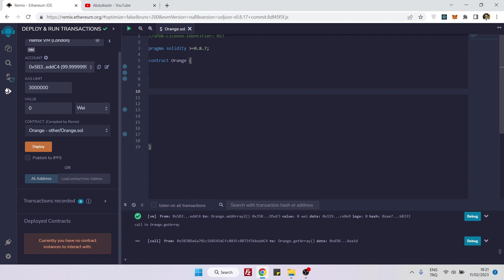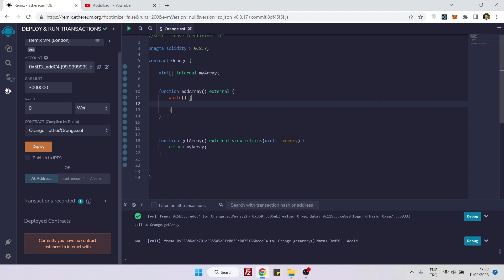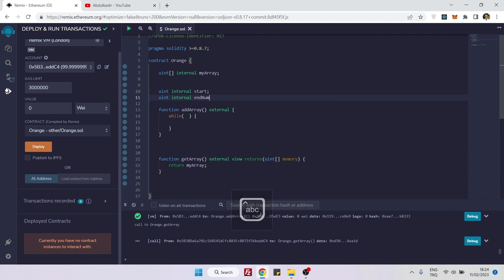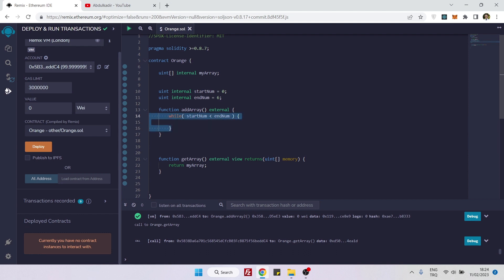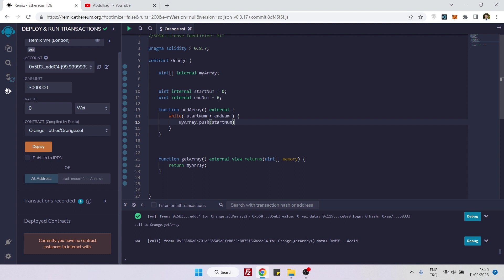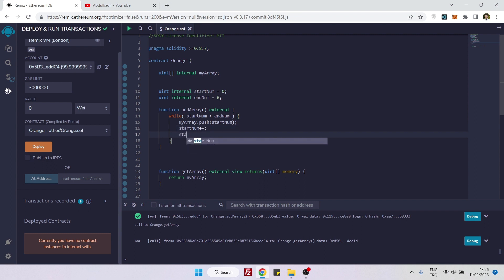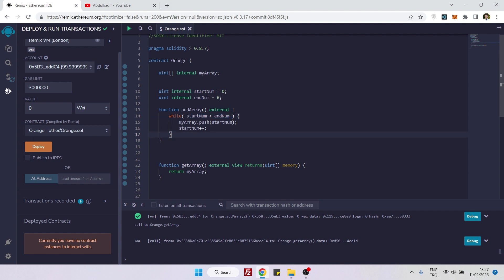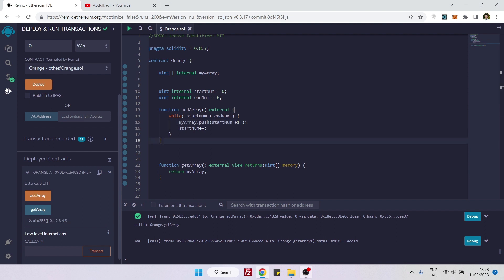23-While Loops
WHILE LOOPS

In this video we will create a while loop in Solidity. While Loops are not something that we use often in smart contracts but they are important to understand "for loops" better. By using the "while loop" we will push values to an array.

We will create our Solidity smart contract by using Remix.

NOTE: All videos on this channel are for exercise purposes. For tutorial purposes I kindly advise you to watch great teachers below: